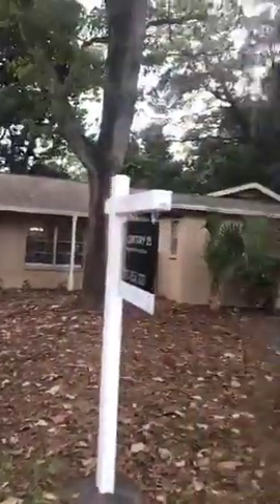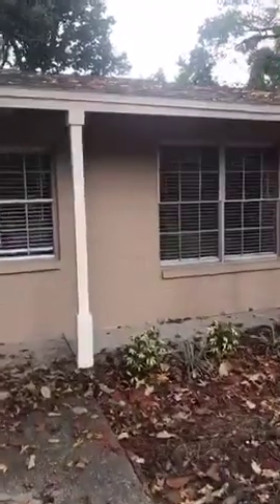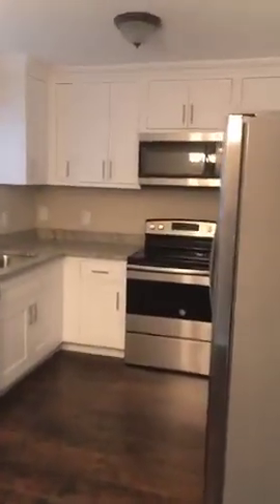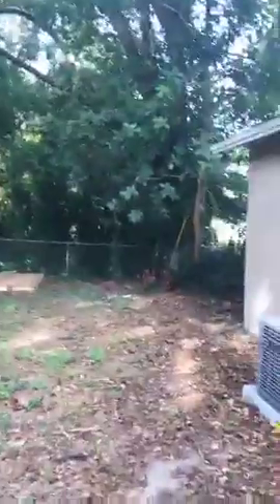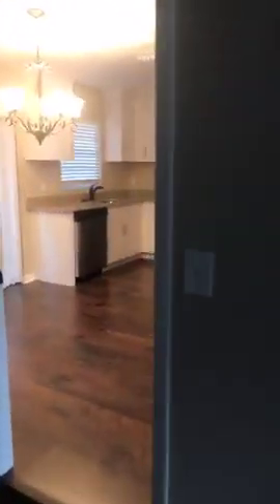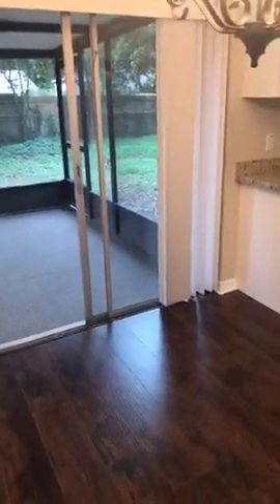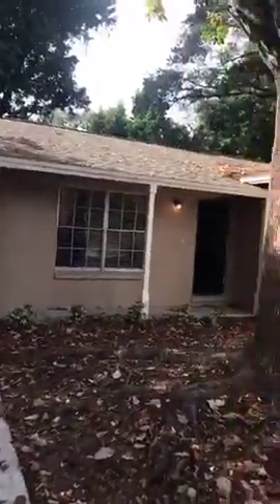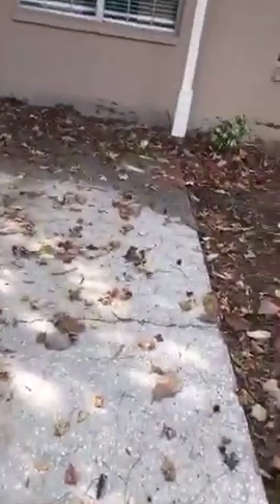Seffner home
Walk through of home in Seffner Florida -